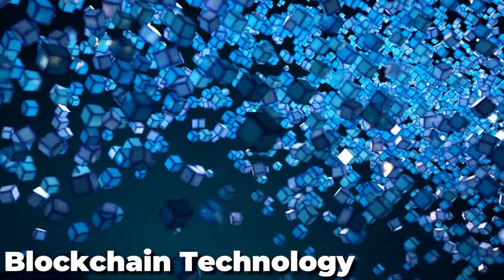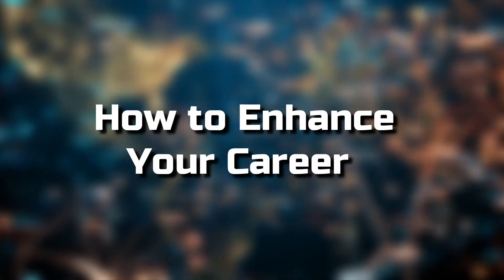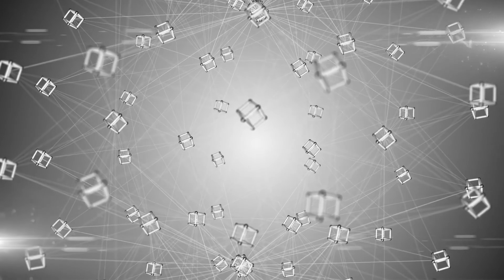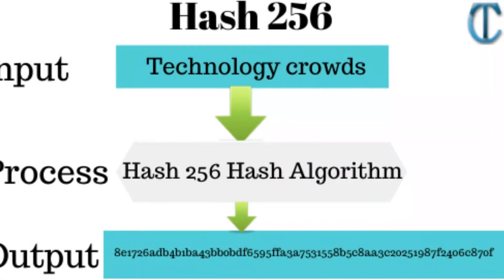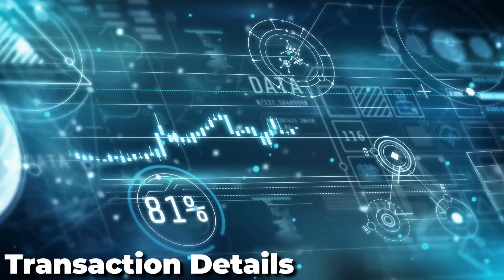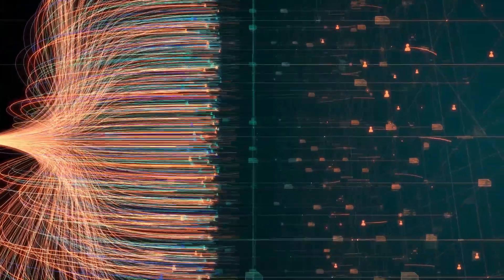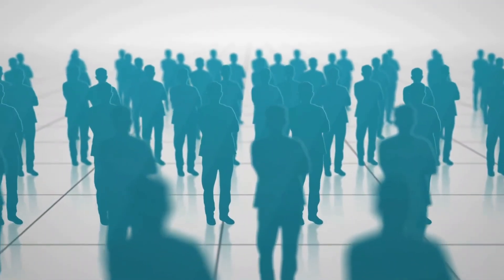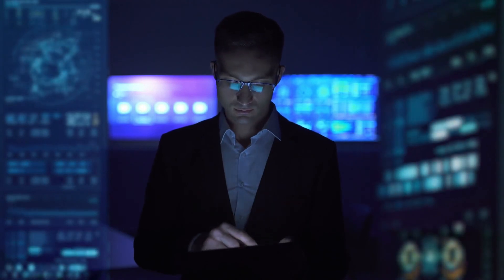BLOCKCHAIN 101 - What is BlockChain? Explained Simply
You've likely heard the term 'blockchain technology' in recent years in relation to cryptocurrencies like Bitcoin. What is blockchain technology? Blockchain is a platitude in a hypothetical sense because the layman can't easily understand it. It's important to define blockchain technology, including how it works and why it's important in the digital world.
As blockchain becomes more user-friendly, you must learn it to prepare for the future. This is the best place for blockchain beginners. This video explains blockchain technology. You'll discover how blockchain works, why it's important, and how to enhance your career.

All of our videos are strictly personal opinions. Please make sure to do your research. Never take one person's opinion for financial guidance. There are multiple strategies, and not all designs fit all people.